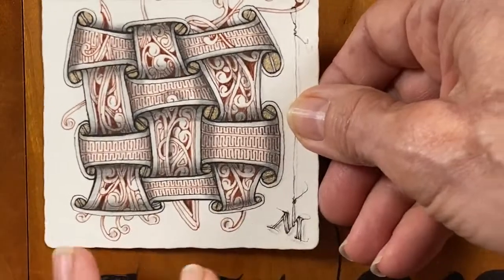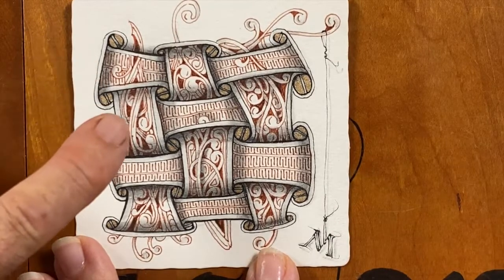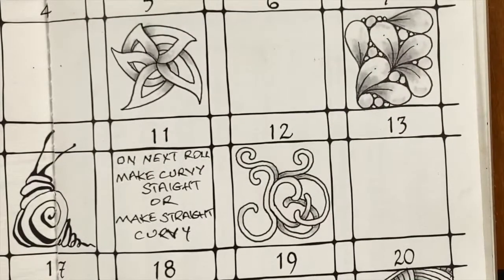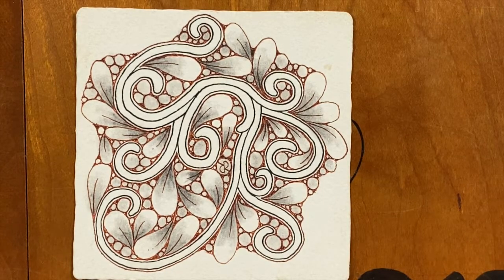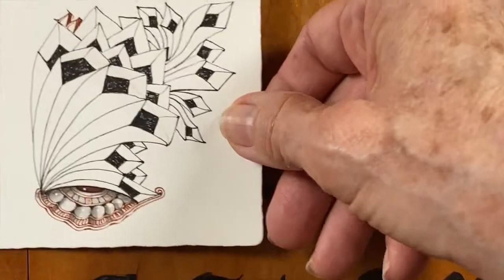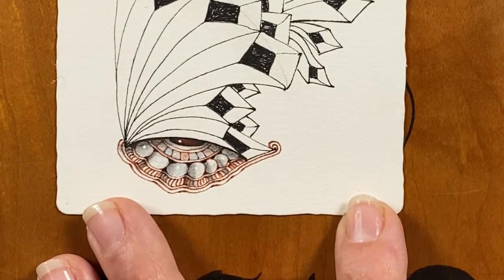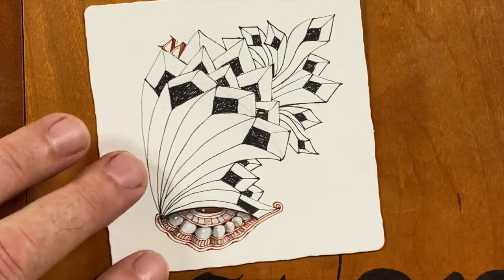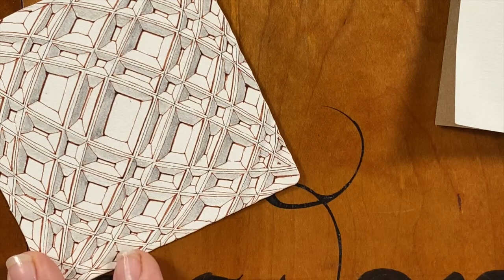Zentangle® Project Pack No.10 - 總結篇 [中文字幕版]－請設定開啟字幕功能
Zentangle® Project Pack No.10 禪繞傳奇

歡慶Project Pack系列來到了Project Pack No.10，Zentangle帶來一系列的教程，裡頭包含了關於某些人、故事、圖樣與技巧等的介紹，當然還有那些造就Zentangle傳奇的魔法。期待與各位一同踏上這次充滿想像力的旅程，透過一次一個圖樣的引導，創造屬於你的禪繞傳奇。

我們很期待在Zentangle® Mosaic App看到各位使用 PP10 或 ZentangleLegend 與我們分享你的傳奇頁面。

※Zentangle® Project Pack視頻系列是由Zentangle, Inc.所製作，中文禪繞藝術聯合會(Chinese Zentangle Association, CZA)已獲得Zentangle, Inc.完整授權使用其視頻。
※Zentangle® Project Pack videos as produced by Zentangle, Inc., Inc and are used with permission from Zentangle, Inc.